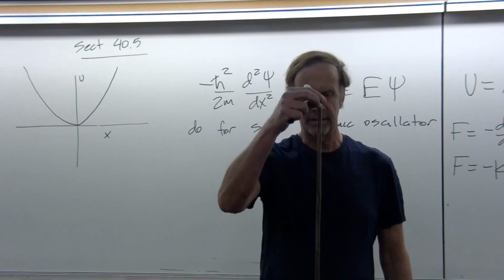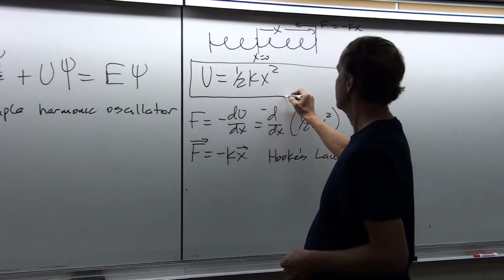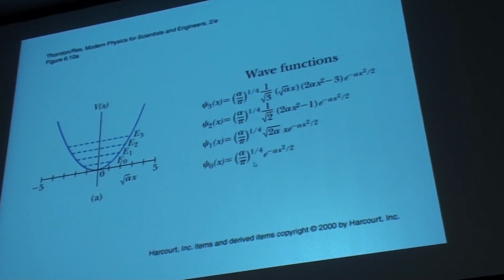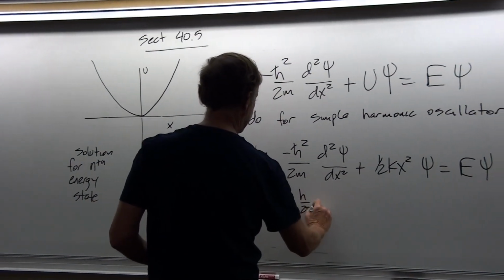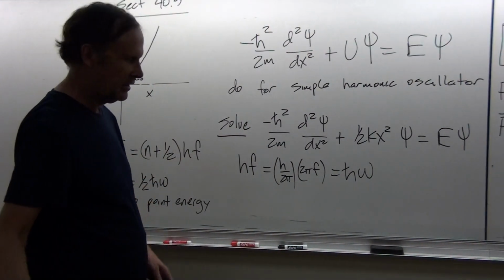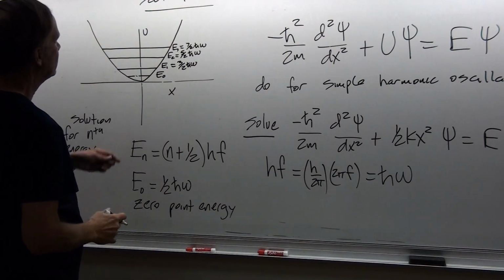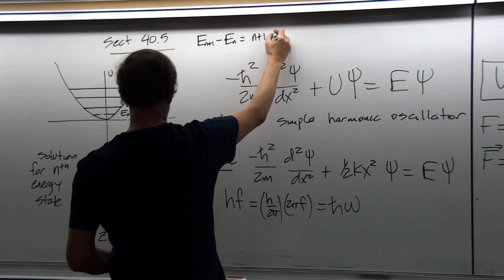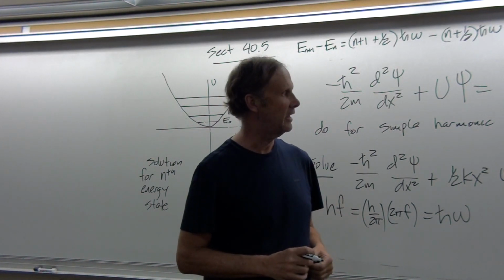quantum ho 1